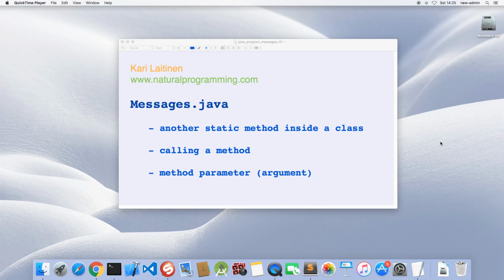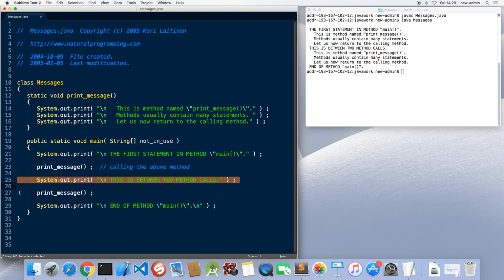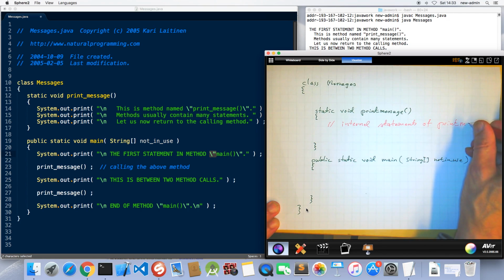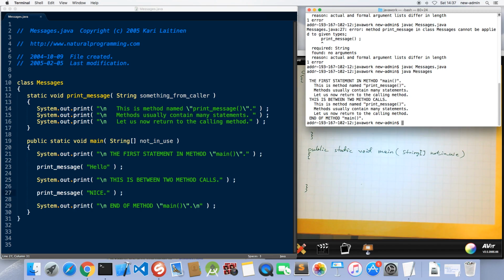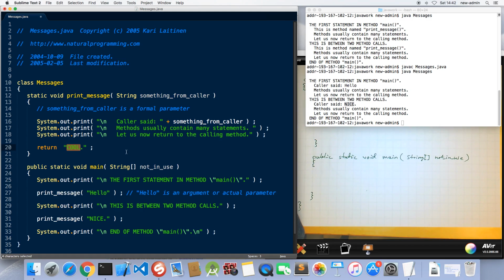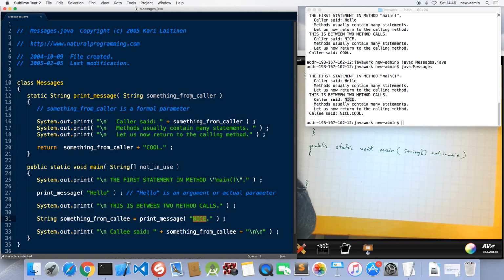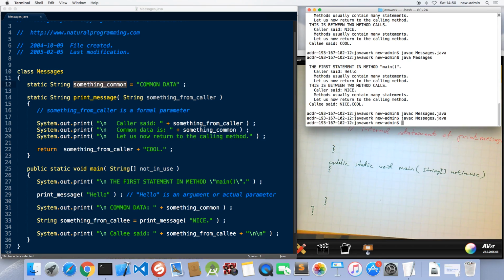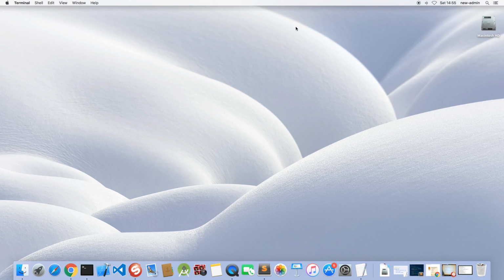Java program Messages.java: Static Methods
This video shows how a simple static method can be introduced and called from the main() method.